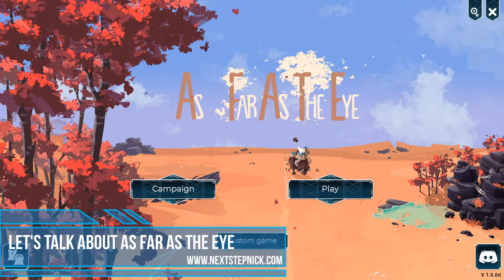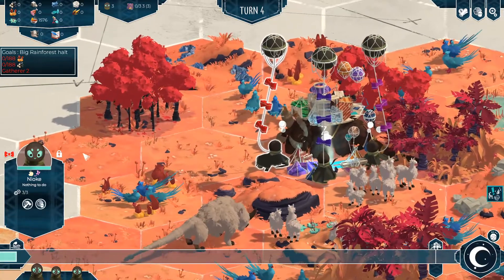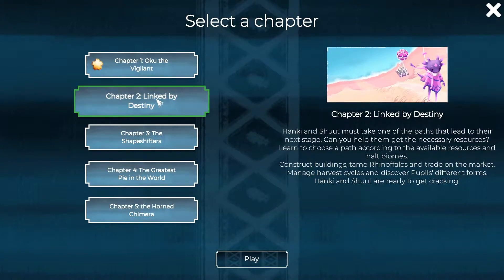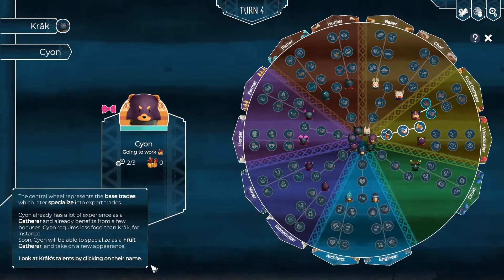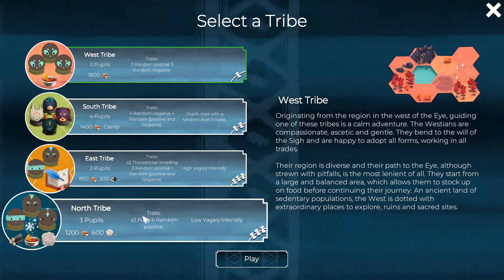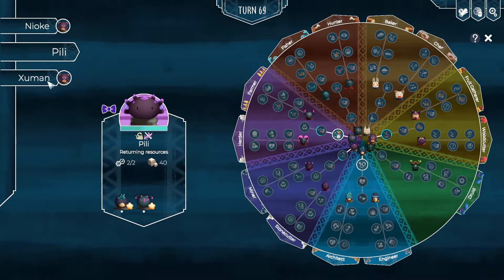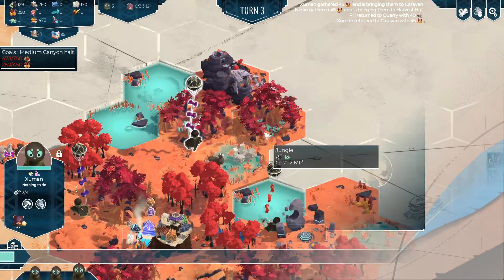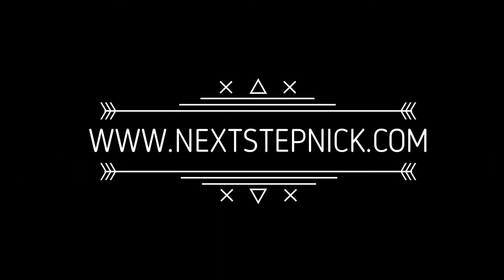Let's Talk About As Far As The Eye - It's A Bit Unique!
Full Disclosure - I received a code for this game